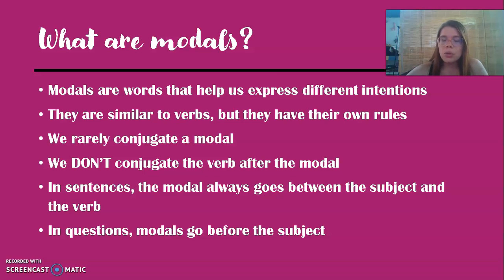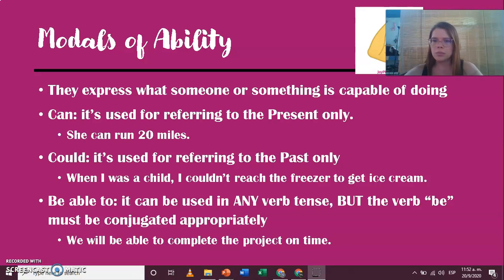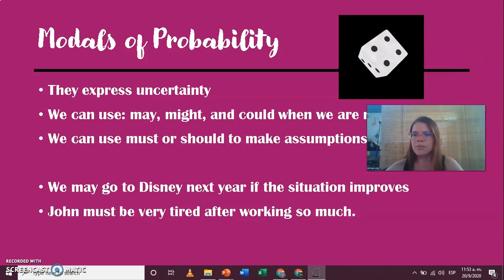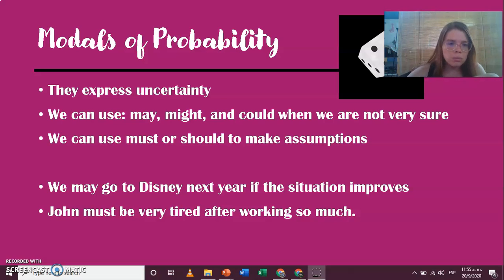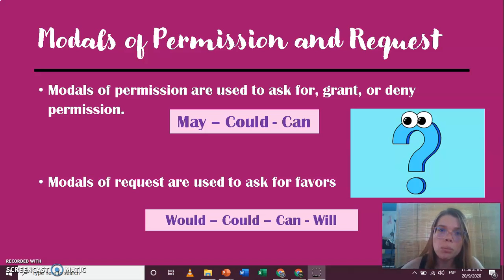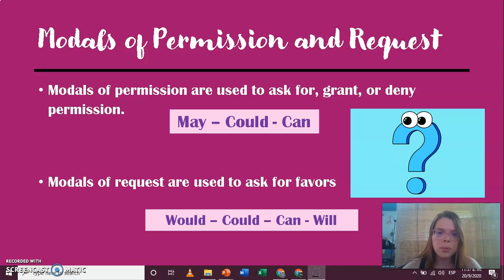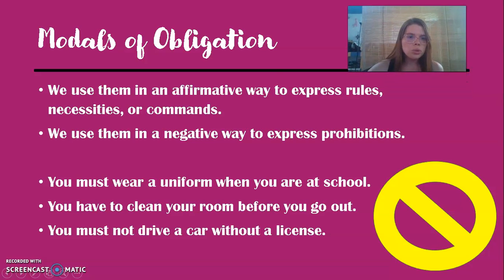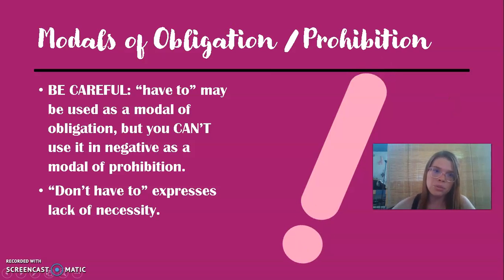Modals in the Present